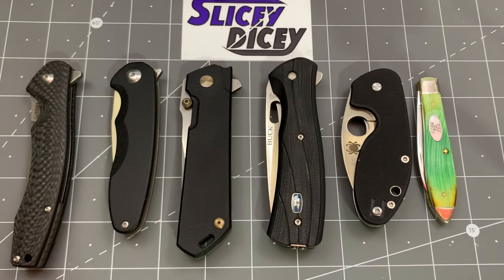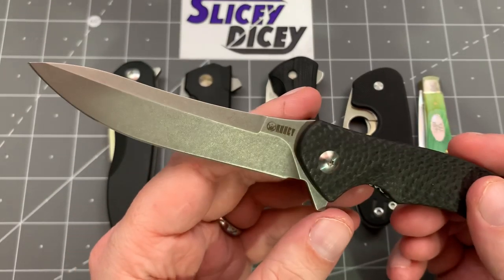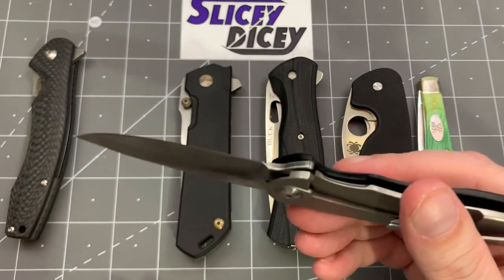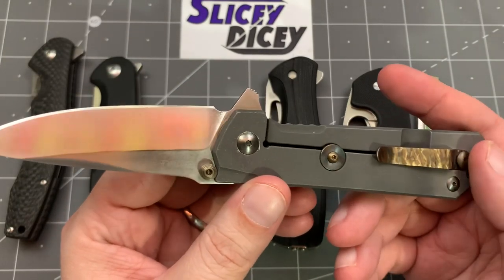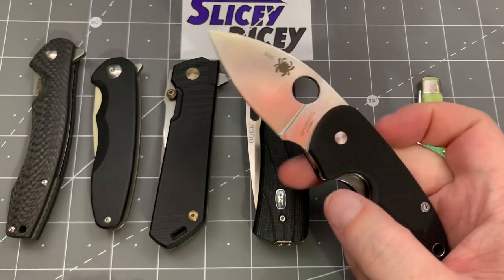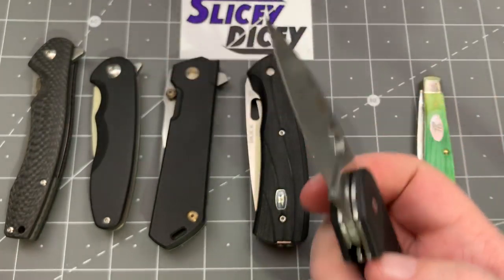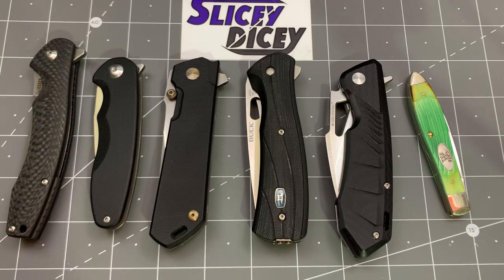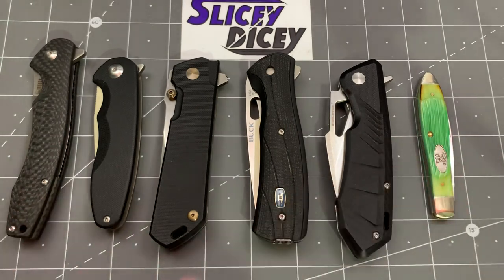Give a Knife, Take a Knife - 2019 Passaround